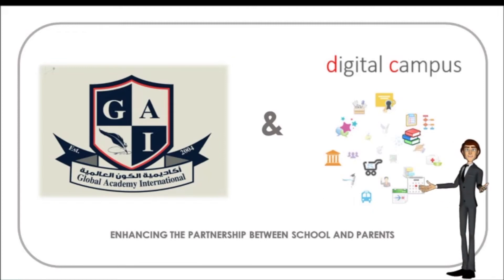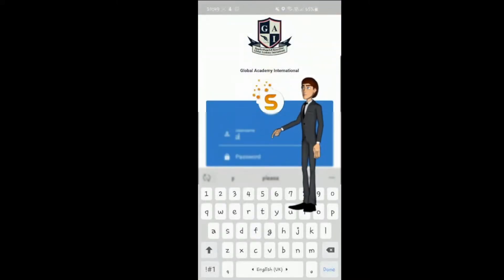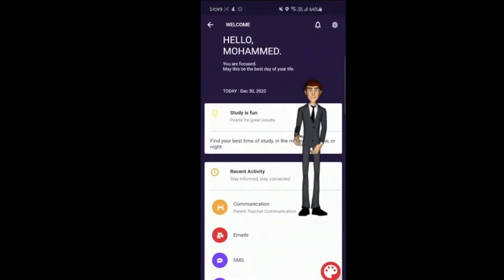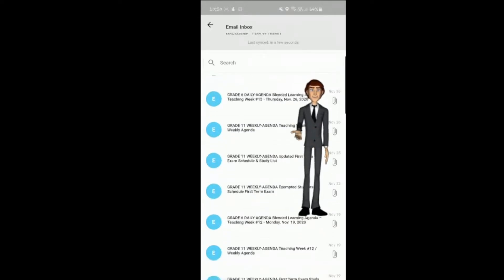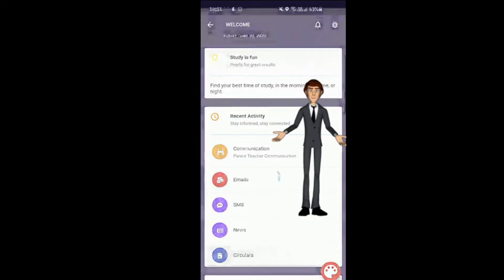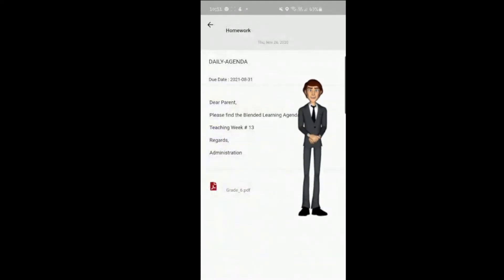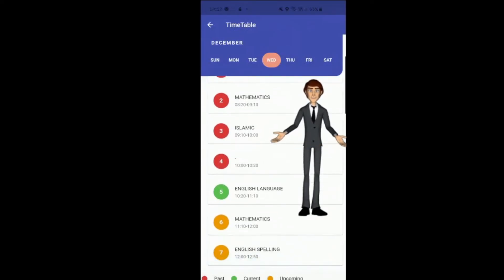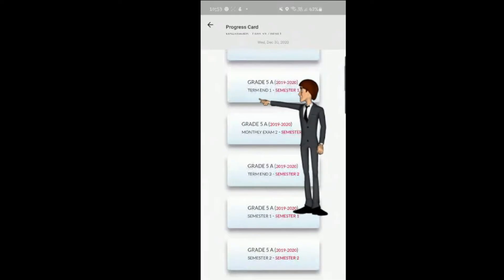Digital Campus Parent Mobile App Tutorial